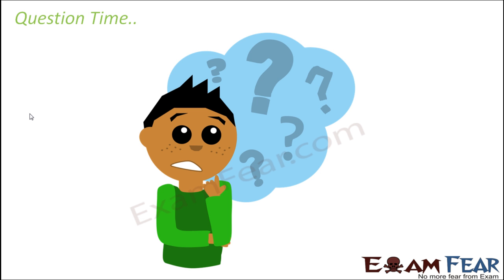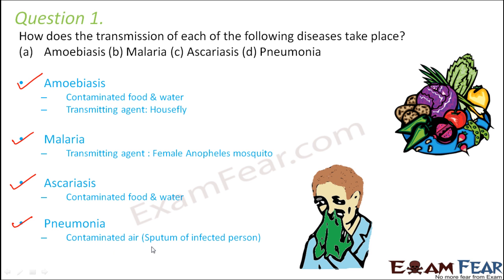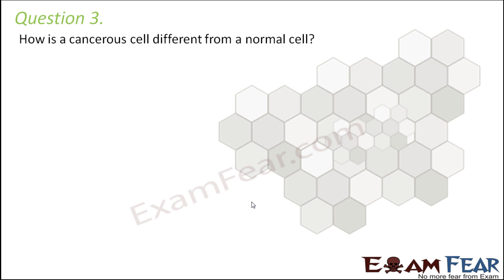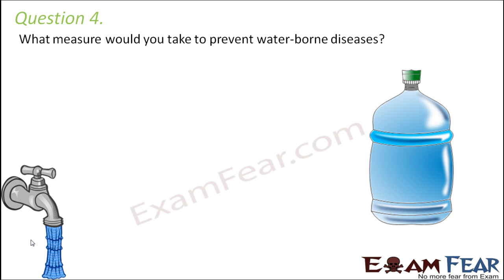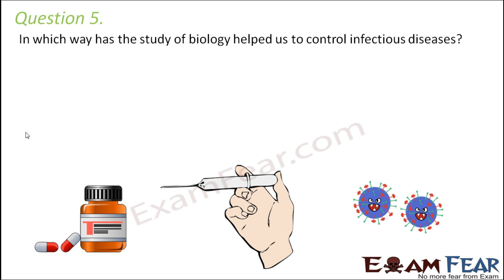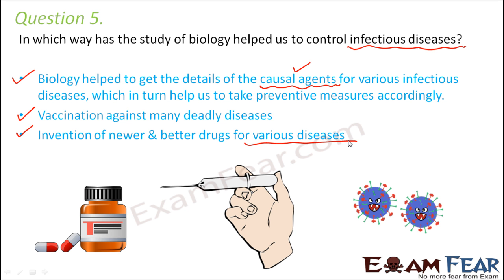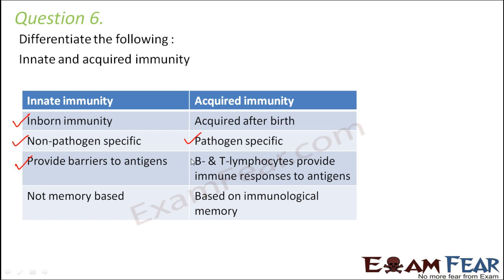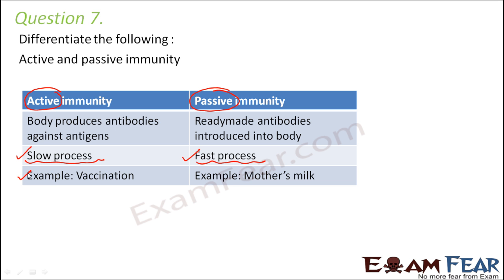Biology Human Health & Diseases part 24 (Questions) class 12 XII